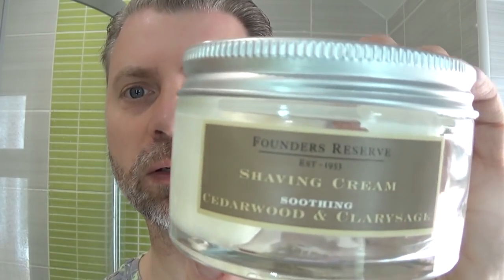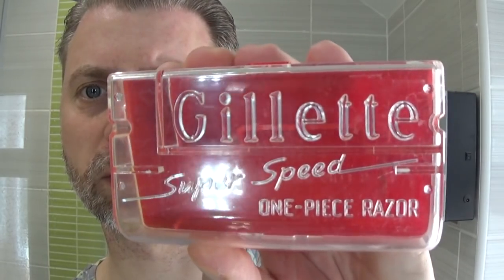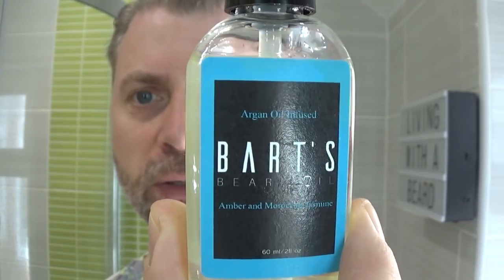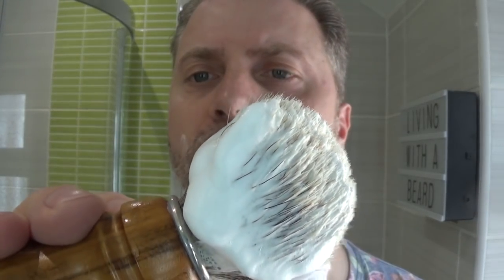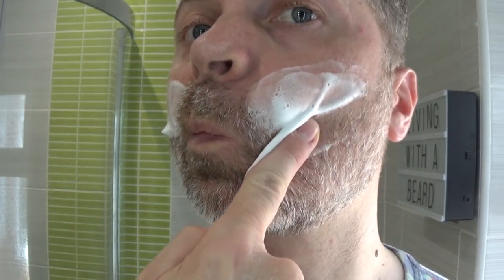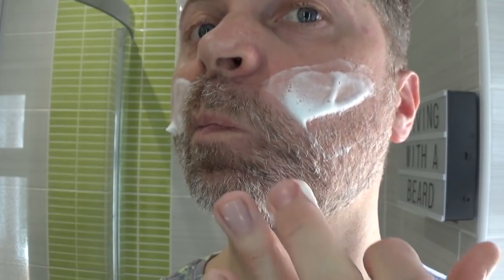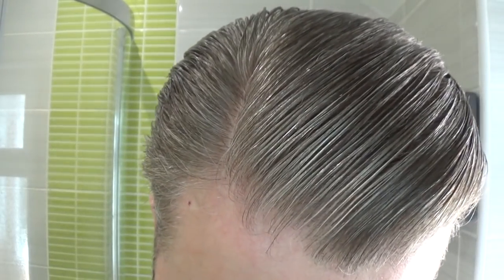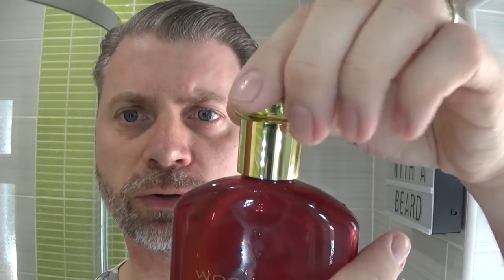Living With A Beard : Episode 4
For today's shave I used
Gillette super speed razor
Nacet stainless blade
Semogue owners club finest badger brush
St.James of London cedar wood & clary sage shave cream
Wood spice burgundy after shave
Nivea men sensitive post shave balm
Bart's balm amber & Moroccan jasmine beard oil